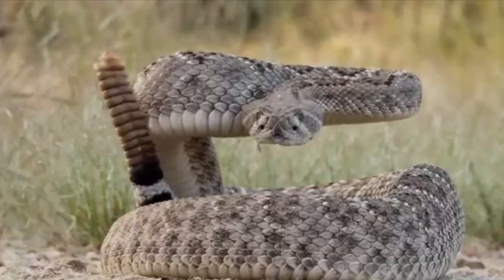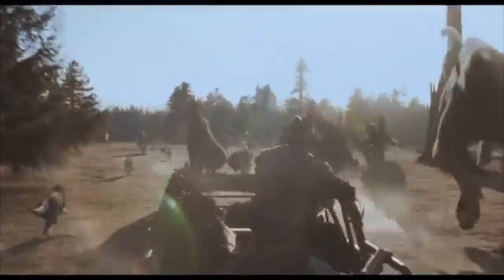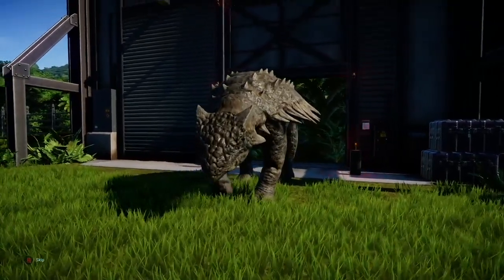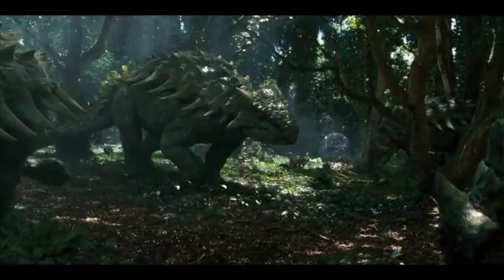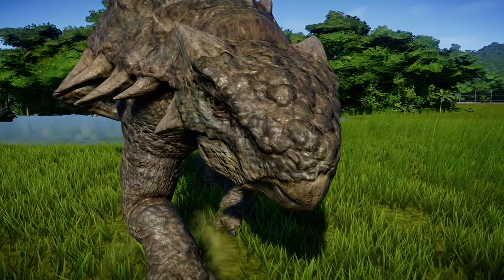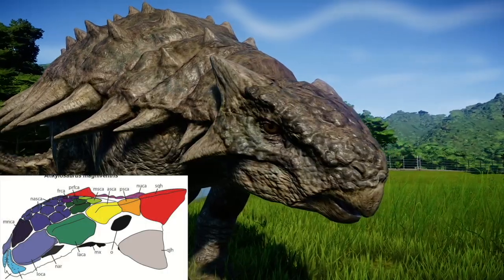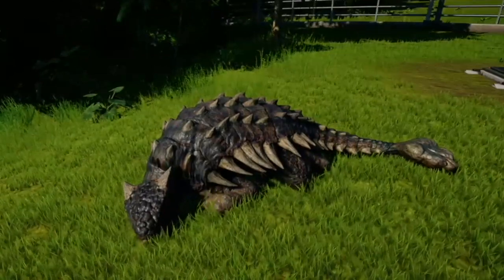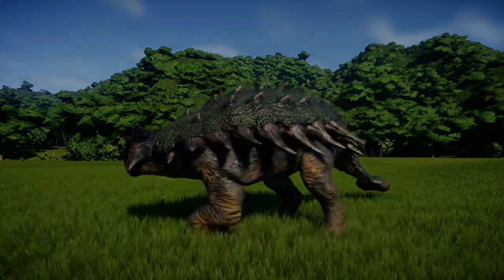The Jurassic World Ankylosaurus Explained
Ankylosaurus is one of the most famous dinosaurs discovered, a dinosaur renowned for its invincible armor and wrecking ball tail. Let's see how Jurassic World handled this Living Tank!